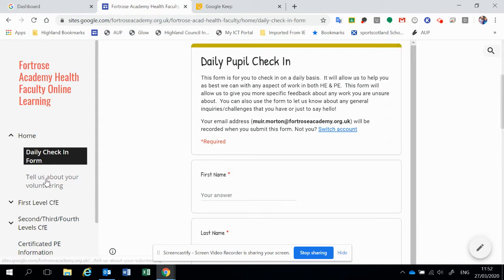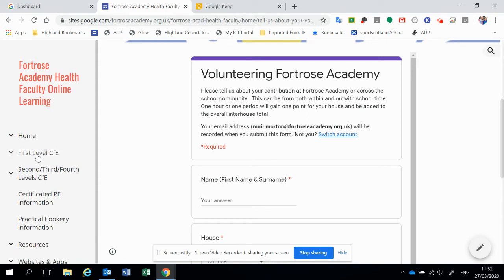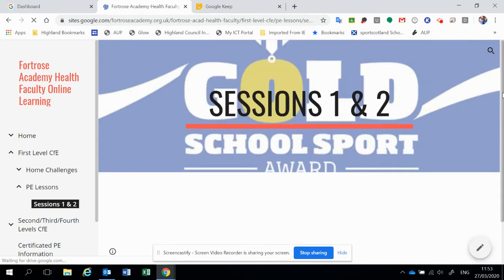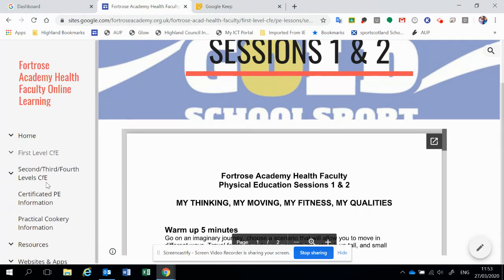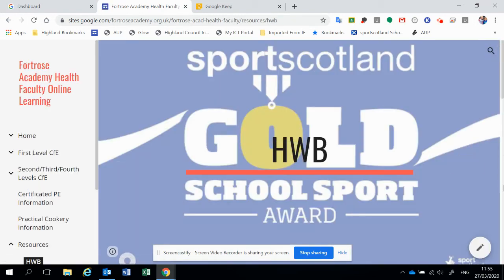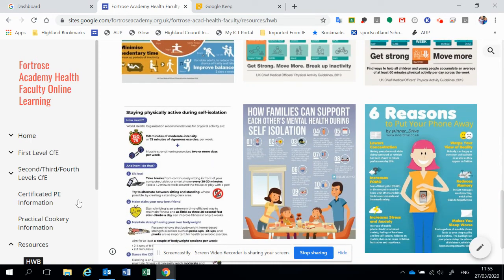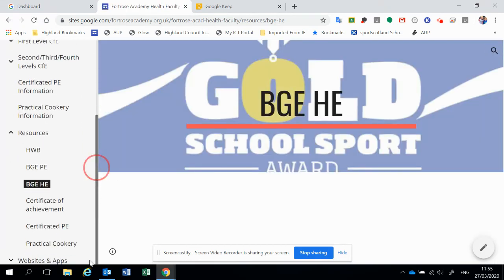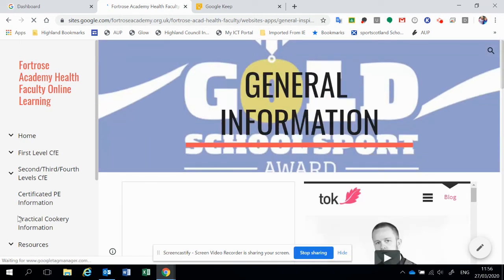Fortrose Acadmey Health Faculty Google Site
Fortrose Academy Health Faculty Online Learning Google Site